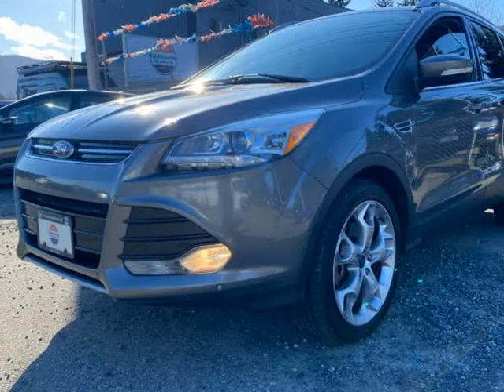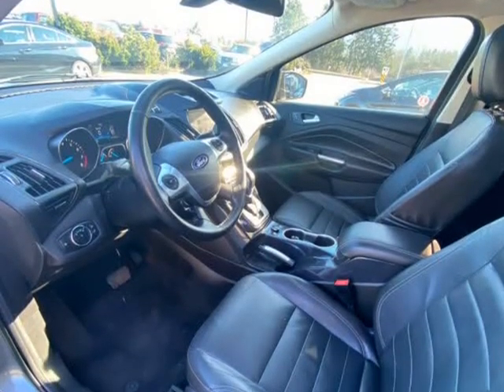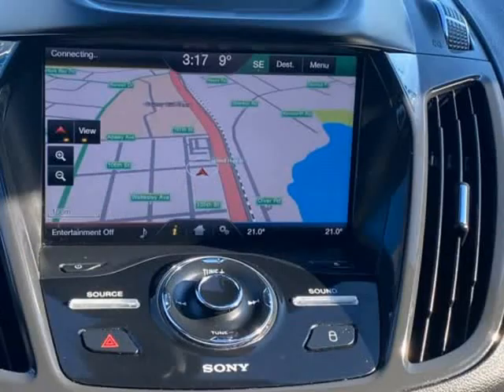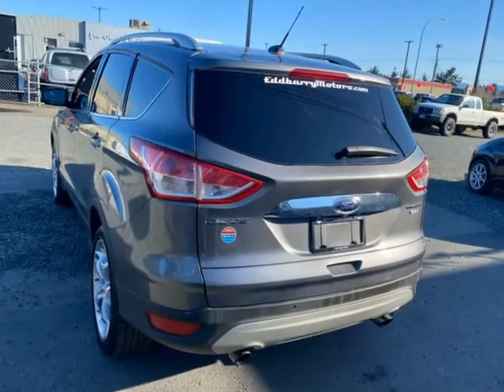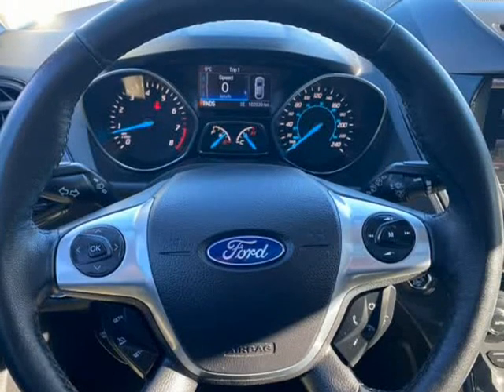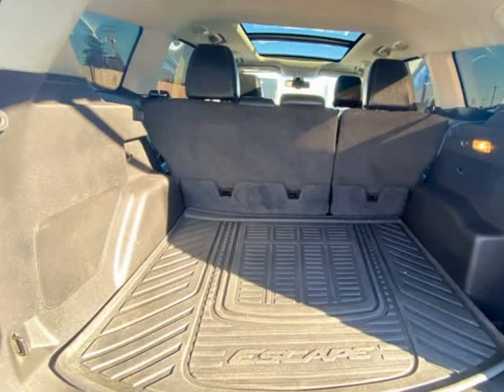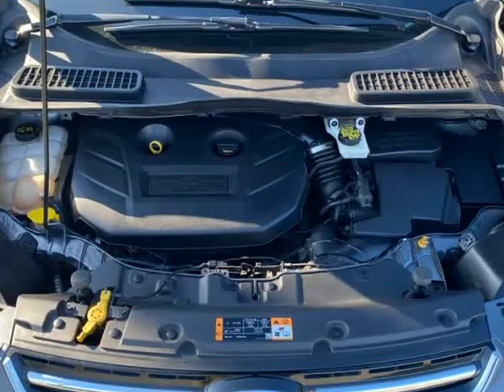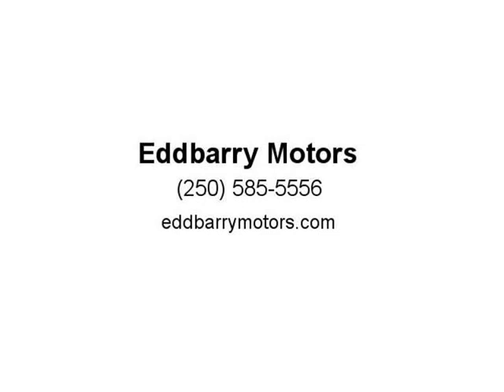2014 Ford Escape 4WD Titanium ECOBOOST (Nanaimo, British Columbia)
Eddbarry Motors
2789 106th Street
Nanaimo